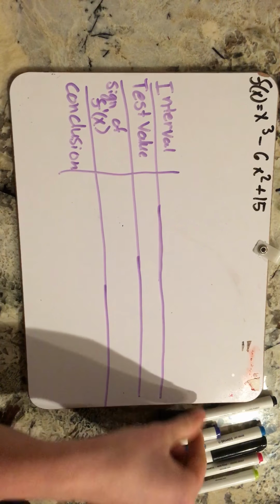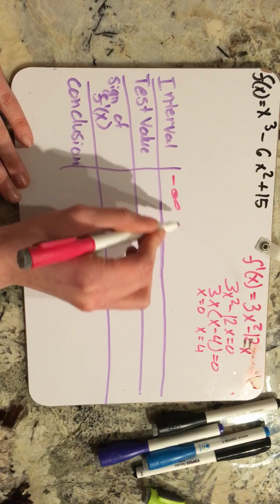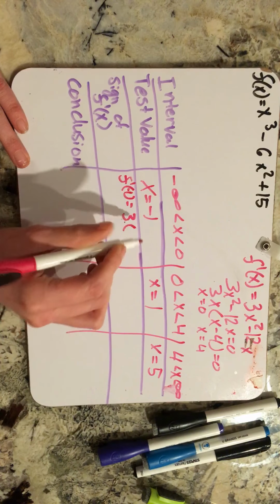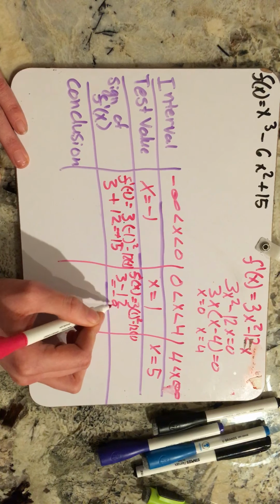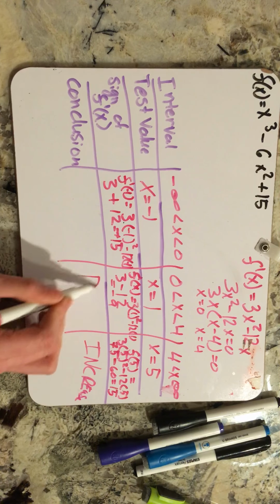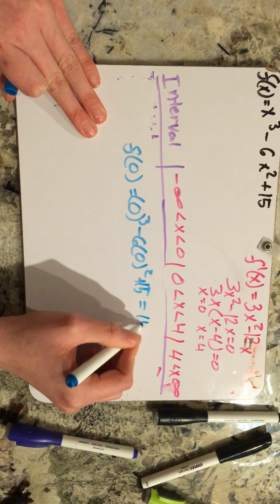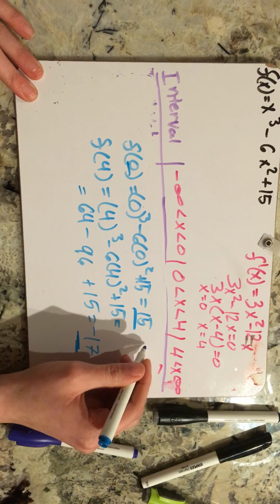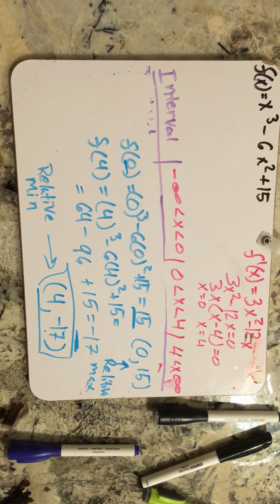First derivative test Example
Calc: just another example of the first derivative test
(Sorry for the video angle being weird)